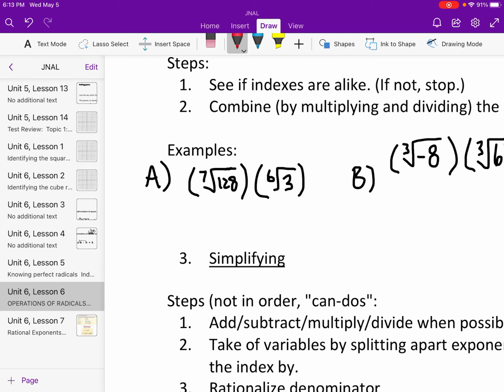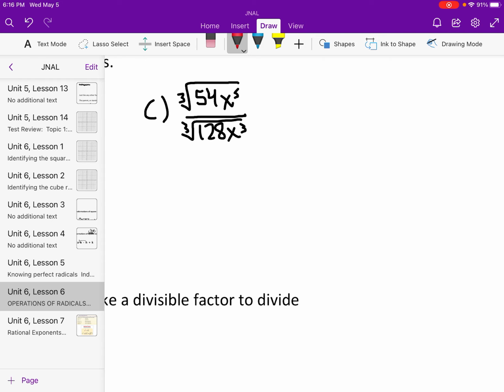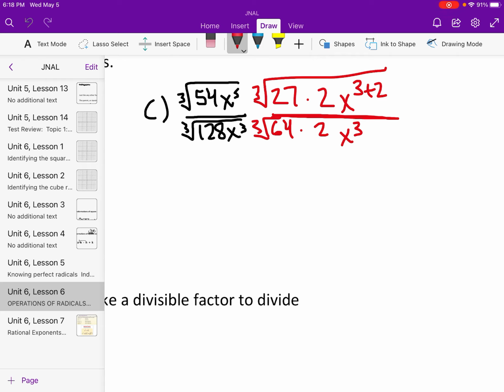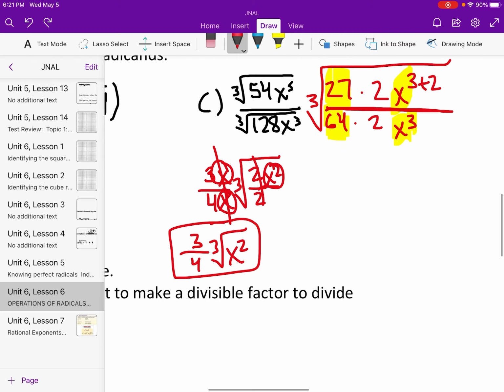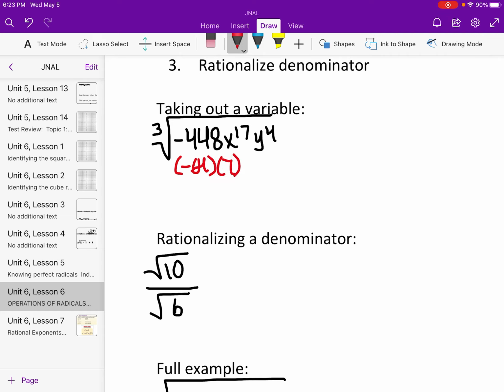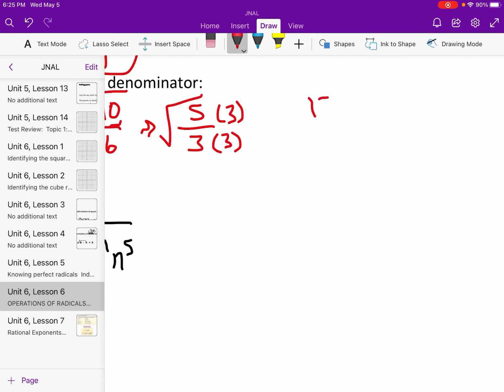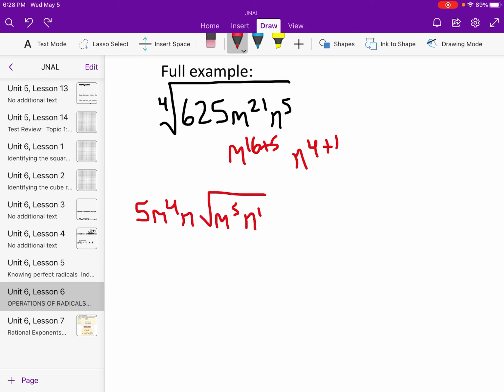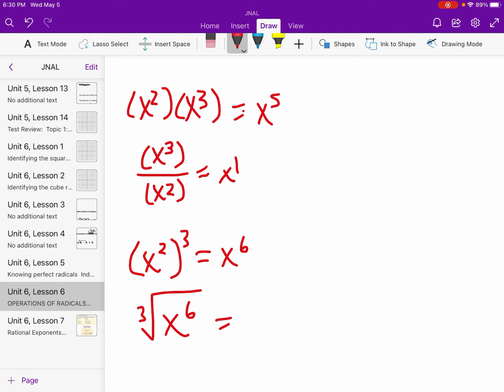JNAL ALG2: Unit 6 - Lesson 6: Operations of Radicals